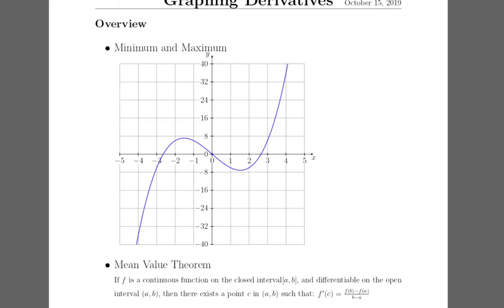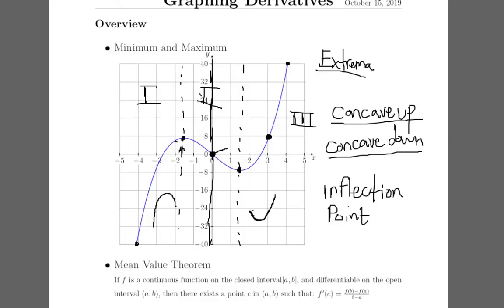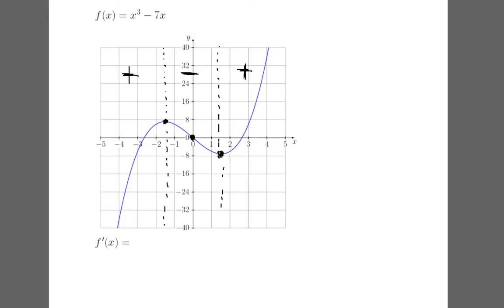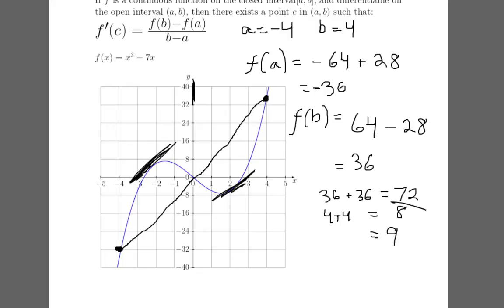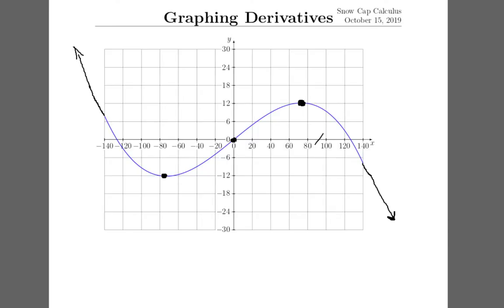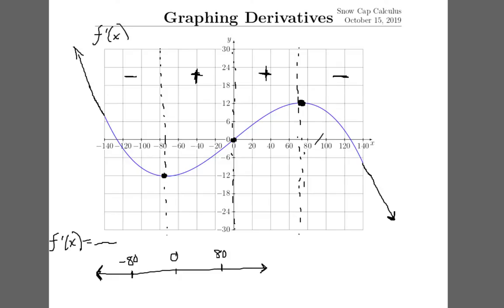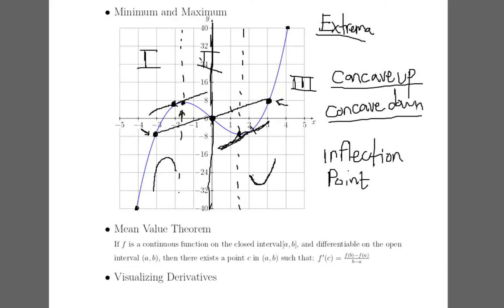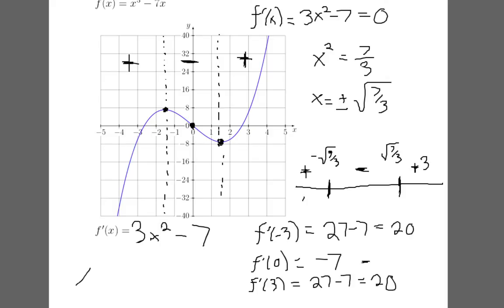Graphing Derivatives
Review of Mean Value Theorem, Graphing Derivatives for Calculus 1!